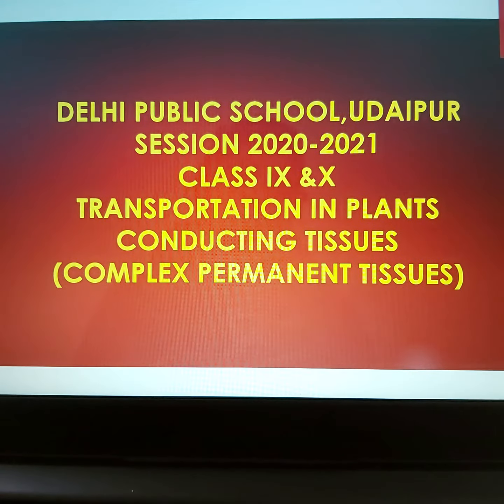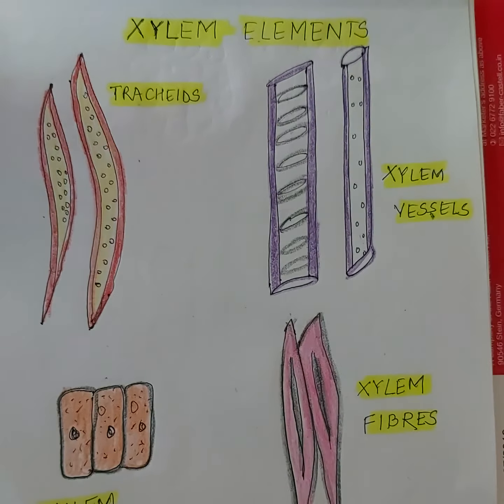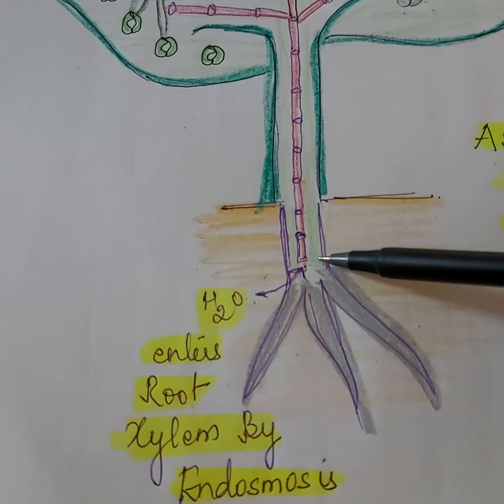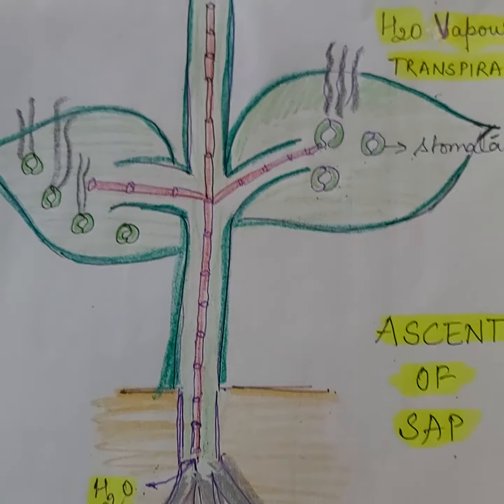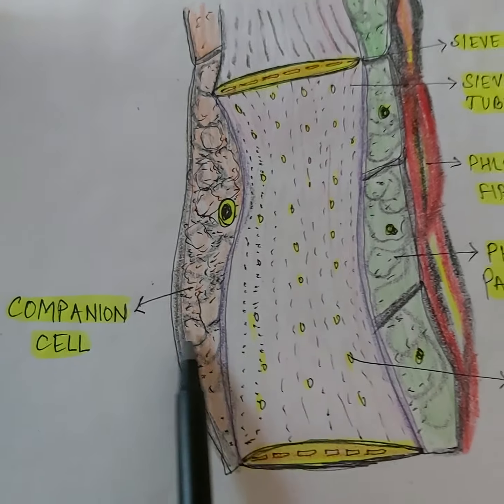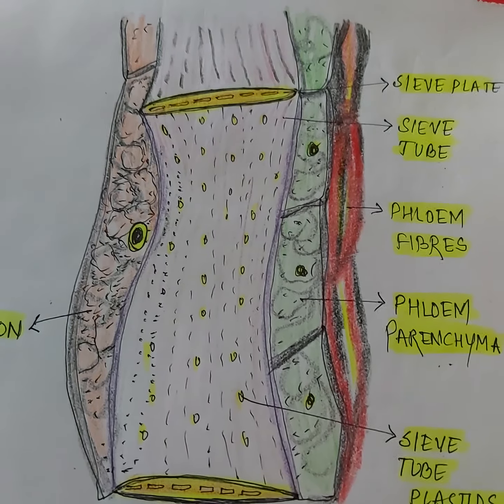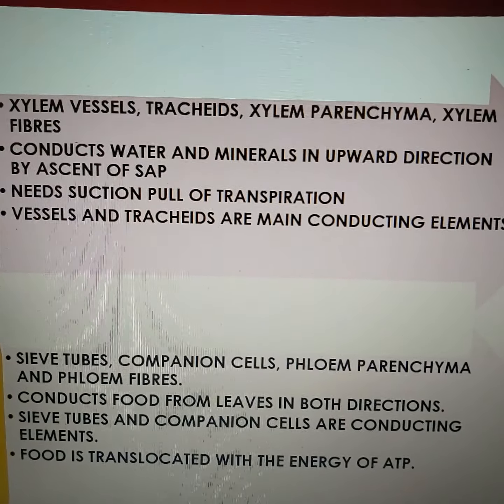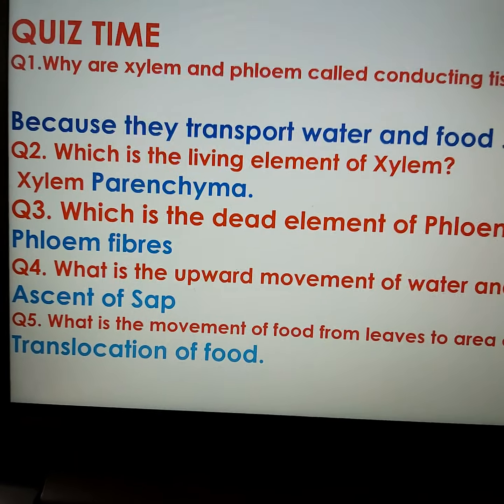Transportation in plants and Complex permanent tissues.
This video deals with Xylem snd phloem. ( class IX and X). It explains Ascent of Sap and translication of food.